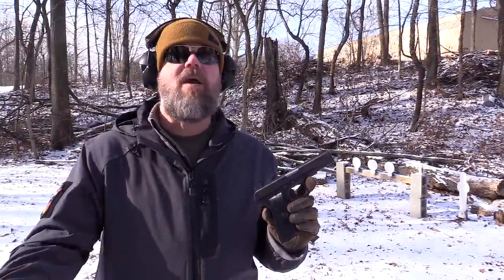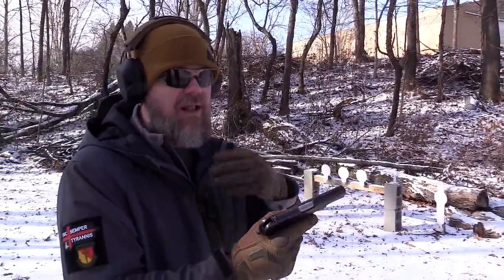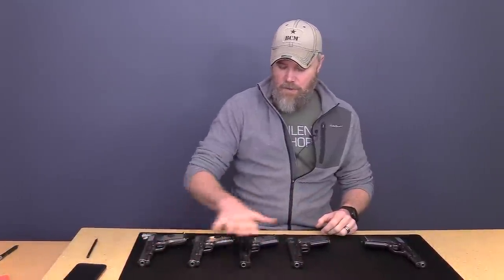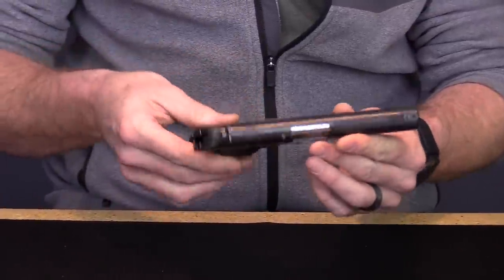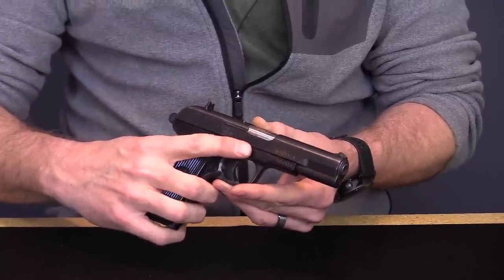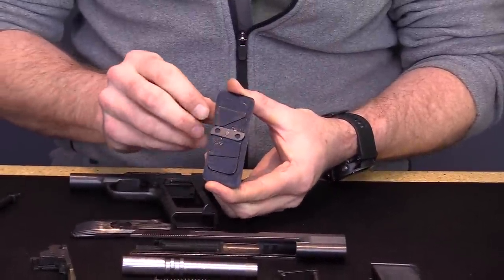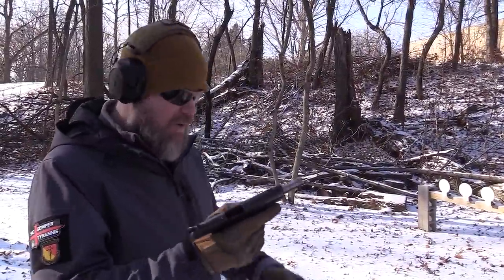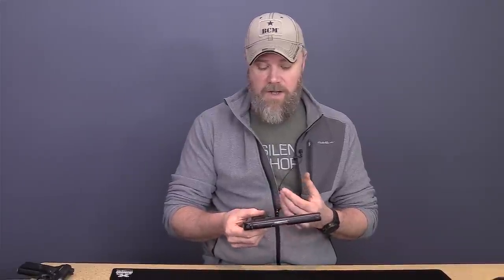Is the new Zastava M57 the best Tokarev ever imported?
We've seen a lot of Tokarev, or TT33's, imported over the years but the Serbian Zastava M57 in 7.62x25 quite possibly is the cleanest, best representation of the gun ever imported under our goofy laws. The Zastava M57 Tokarev has one very special feature that I talk about in this video.